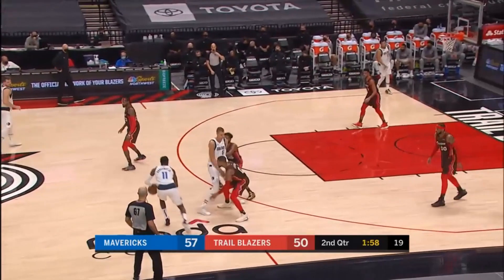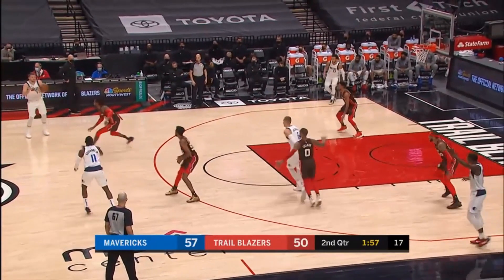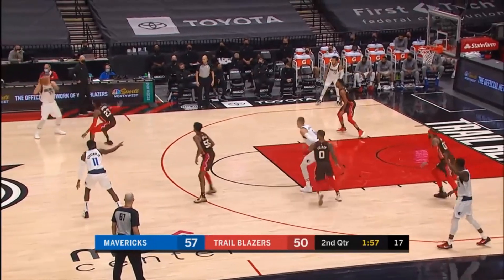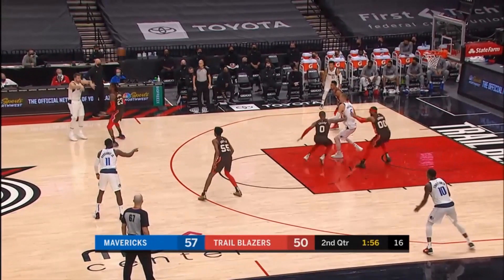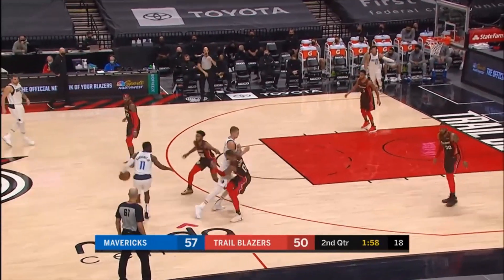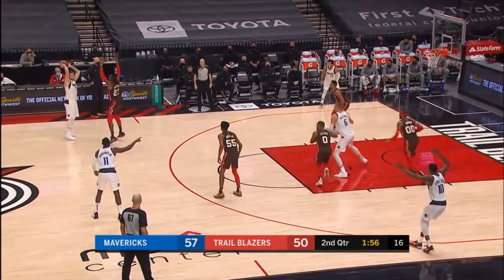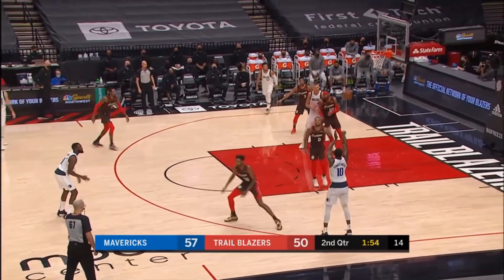How Luka Doncic Manipulates Defenses - 7 Of His Most Deceptive Plays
Luka Doncic is obviously an amazing playmaker. So let's break down some of his most deceptive plays of the season so far.